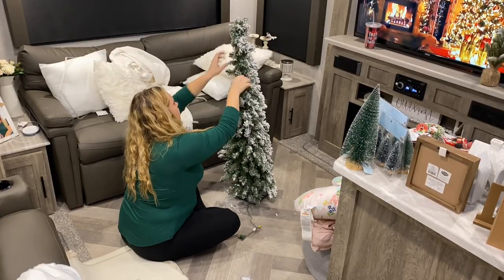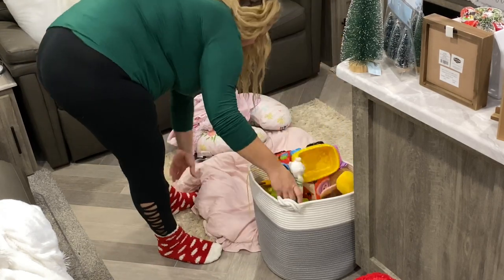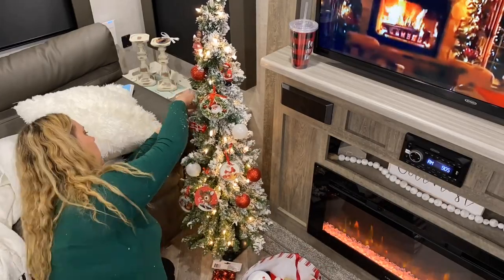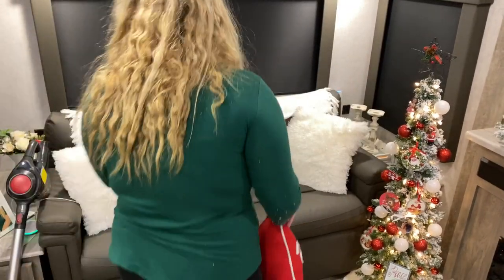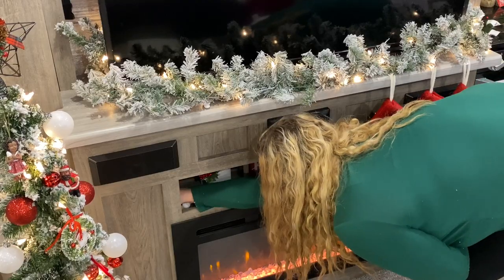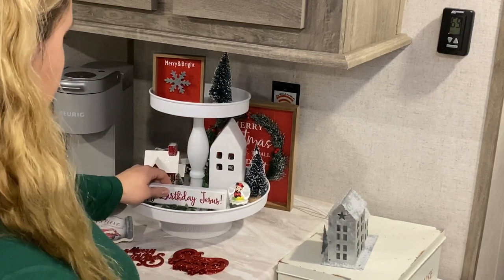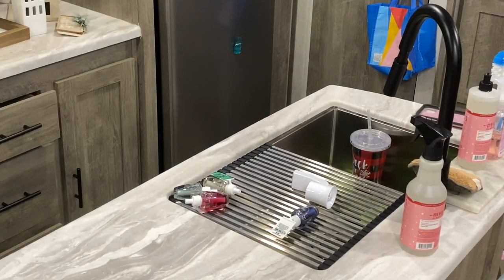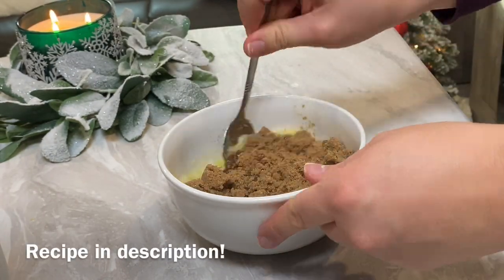Christmas Decorate With Me 2020 | Farmhouse Decor | Crockpot Recipe | RV Christmas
Hi everyone! Welcome to the Christmas Decorate With Me 2020! Today I am cleaning this our camper and decorating for Christmas in Farmhouse Decor. I hope this brings you some Christmas cheer and homemaking motivation! Enjoy the cleaning and christmas music!

A LITTLE BIT ABOUT ME:
I'm Brittan! I'm a first time momma to a beautiful baby girl named Belle. I'm 25 years old who loves Jesus, baking, cleaning, organizing, beauty, the beach, my two cats, and coffee.